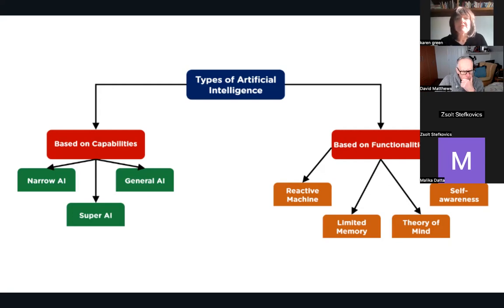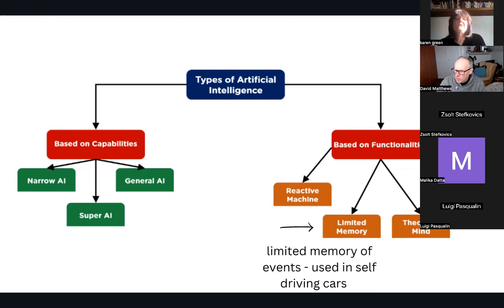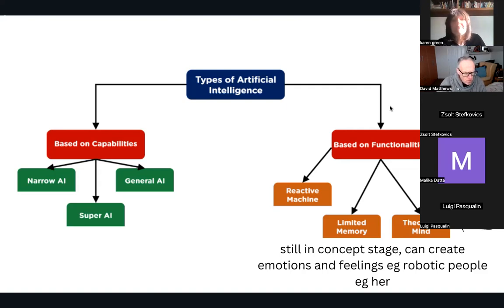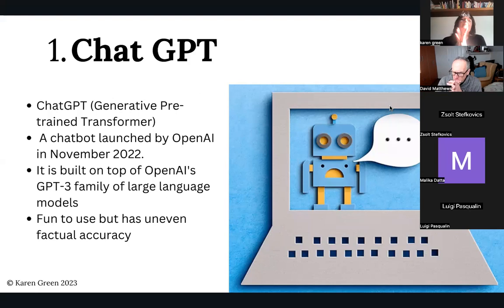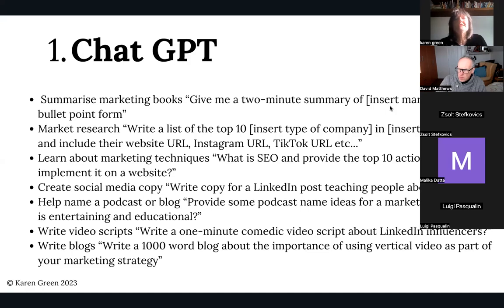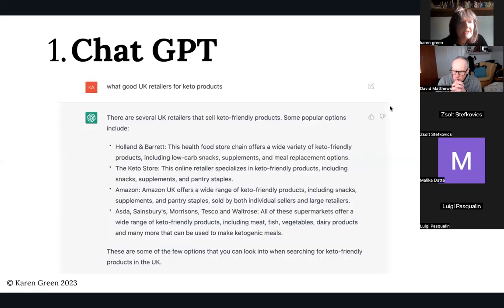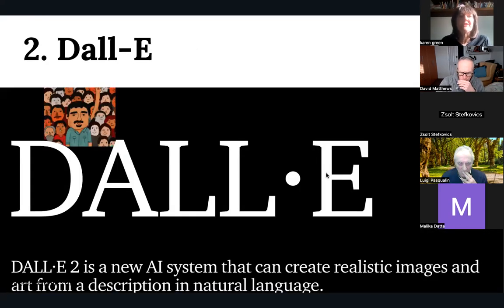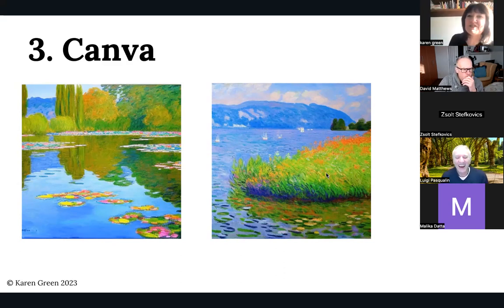Can AI help you get a listing?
An introduction to AI and how it can help support you in getting a listing whether that is generating content to raise buyer awareness or write the best email or find the right retailers